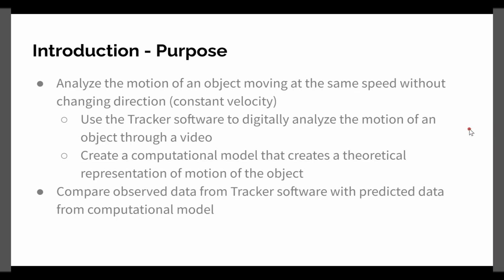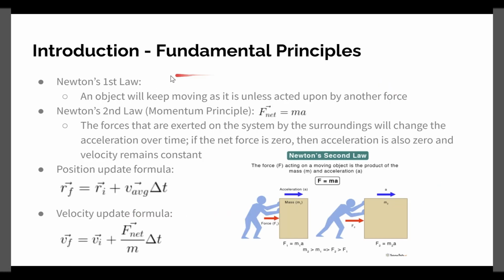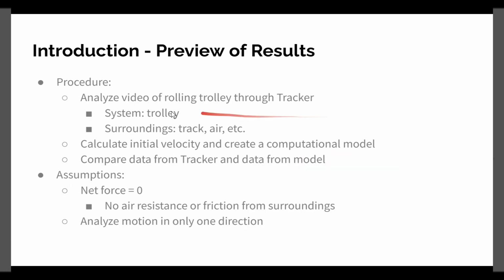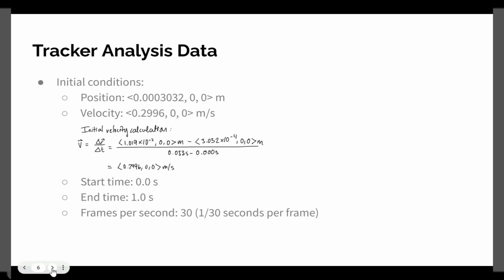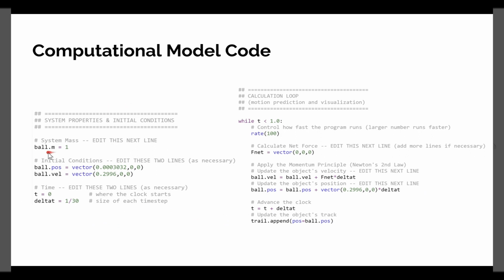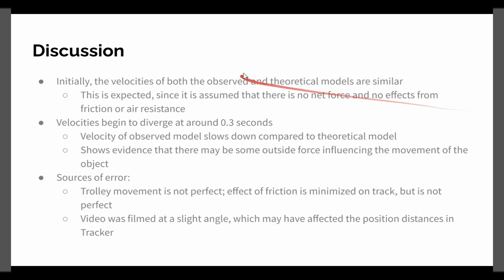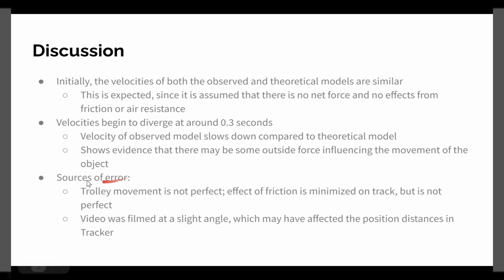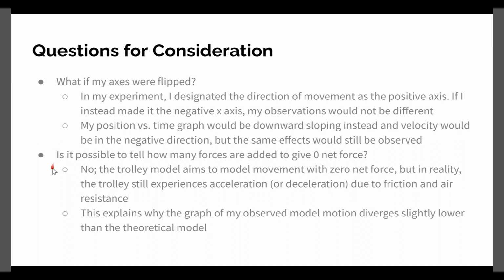PHYS 2211 Lab 1: Constant Velocity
gt physics 2211 lab 1!! :)